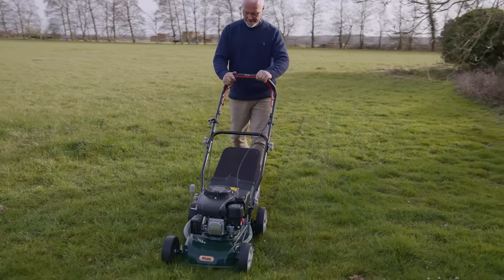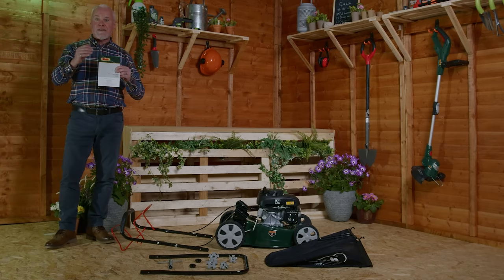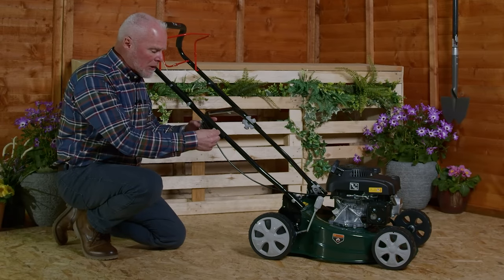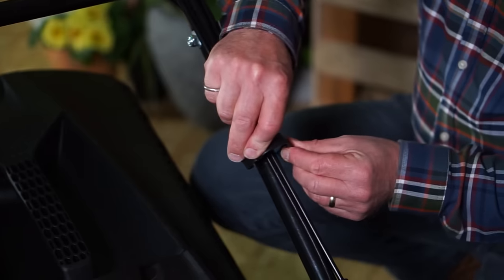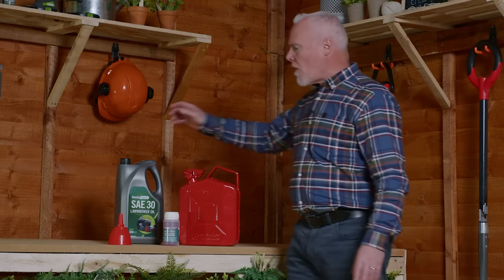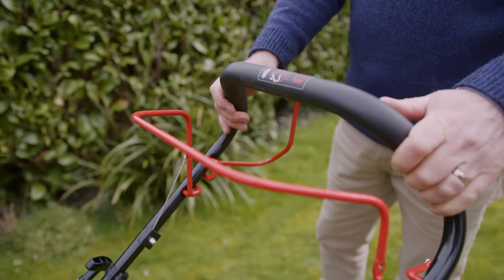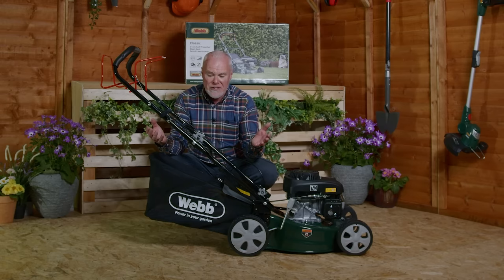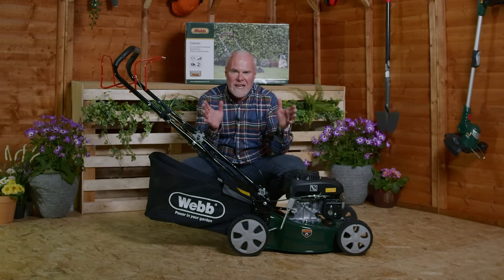How to assemble the Webb WER410SP Classic 41cm (16″) Self Propelled Petrol Lawn Mower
'Out of the box' with award-winning gardener Adam Woolcott

Webb WER410SP Classic 41cm (16″) Self Propelled Petrol Lawn Mower

In this video:
👉 What's inside
👉 How to assemble it
👉 How to use it and helpful advice
👉 Features & benefits

Adam has over 30 years of experience as a professional gardener and has many accolades, but is probably best known for his four Gold Medals at The Royal Horticultural Society’s Chelsea Flower Show and his three BBC/RHS People’s Choice Awards at the show (of which he is particularly proud) which he won as one half of Woolcott & Smith.